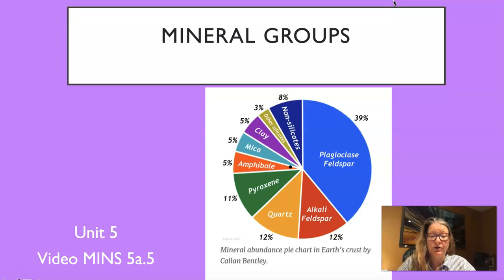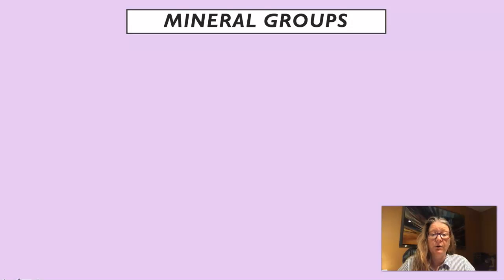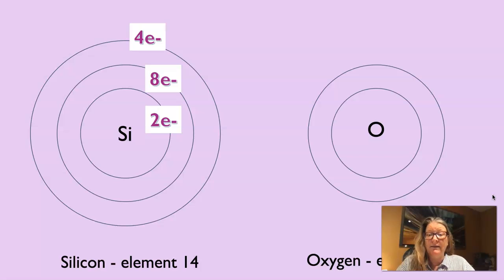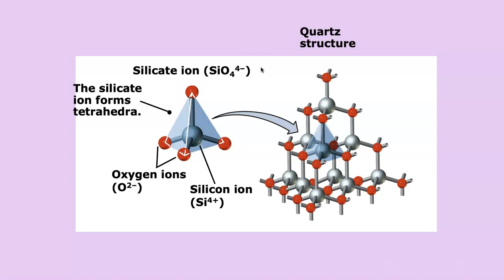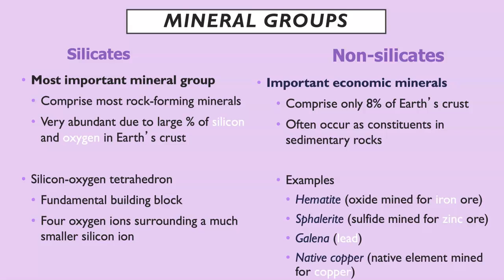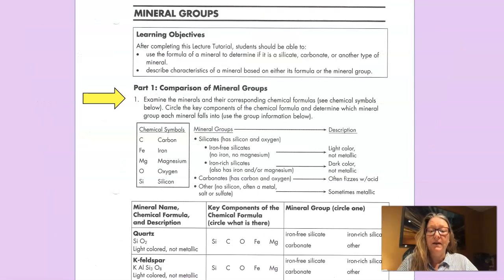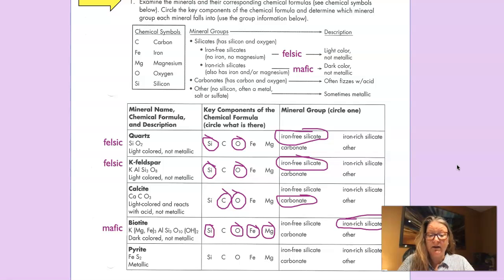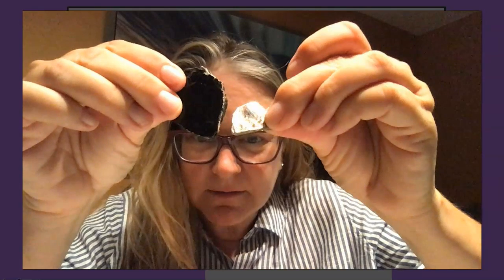MINS 5a 5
This video summarizes key concepts related to mineral groups.